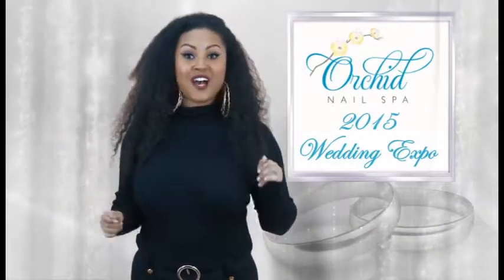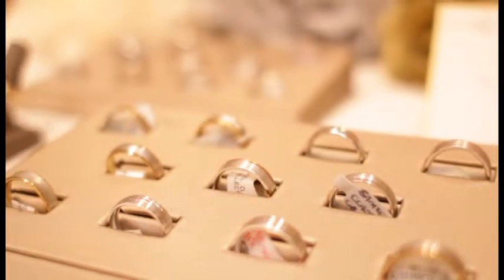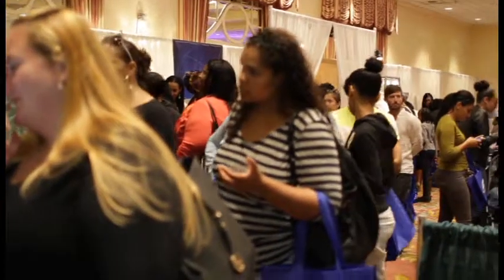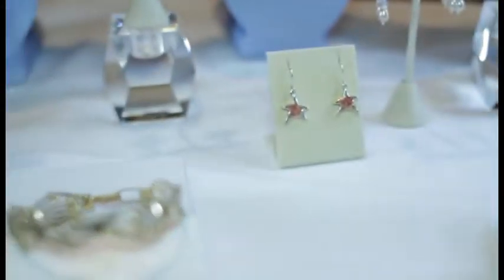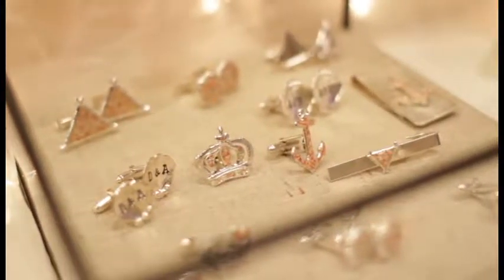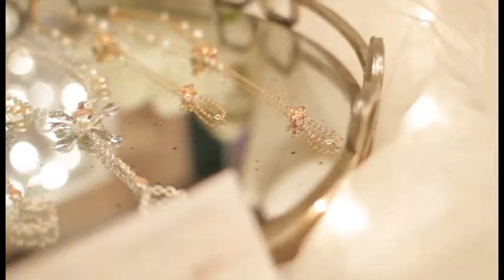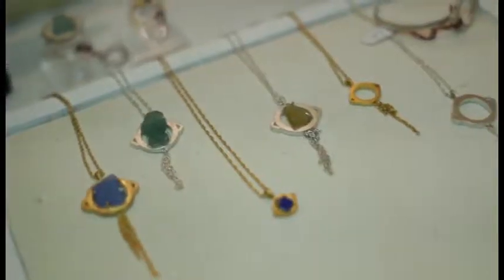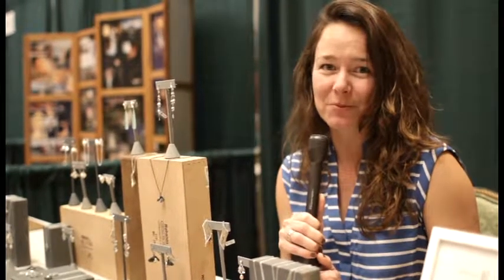Orchid Nail Spa: 2015 Wedding Expo (Part 2)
Held at The Fairmont Southampton Bermuda